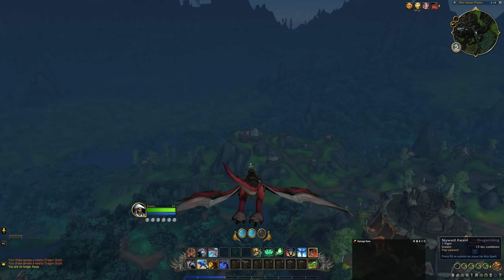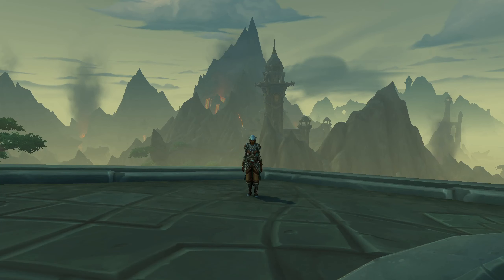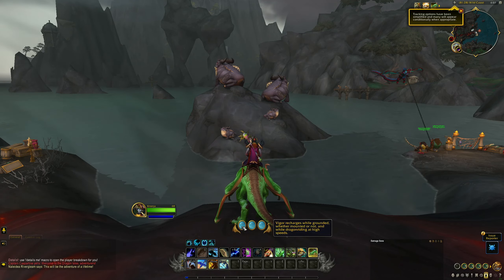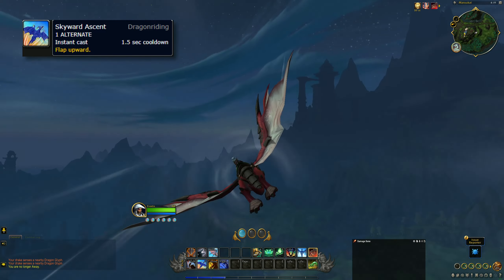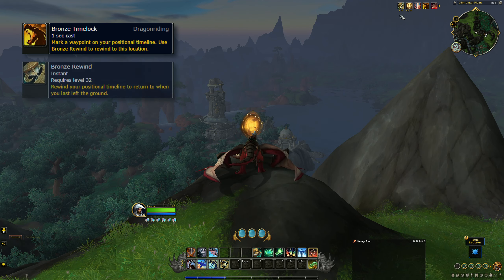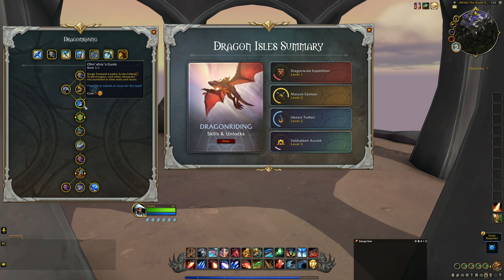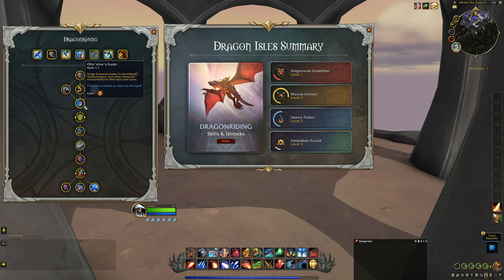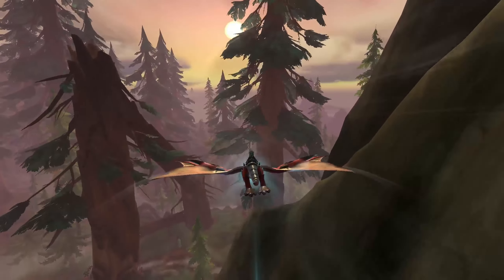A Complete Guide to Dragonriding | World of Warcraft: Dragonflight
This video will show you everything you can expect from the new Dragonriding feature launching on day one of Dragonflight! I hope it helps you get to grips with the basics so that you can be soaring across the Dragon Isles in no time!

Timestamps:
00:00 - An Introduction to Dragonriding
00:28 - What is Dragonriding?
01:13 - Getting Your First Dragon
02:08 - Dragonriding Basics
03:51 - Dragonriding Abilities
05:59 - Dragonriding Talents
06:56 - Dragon Racing
08:22 - Dragon Customisation